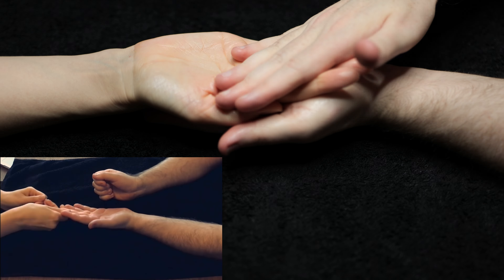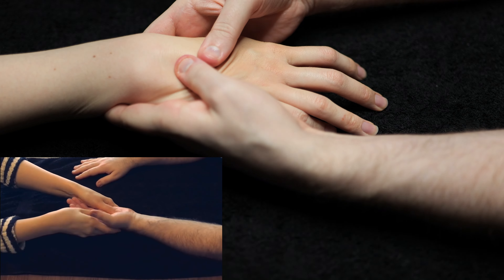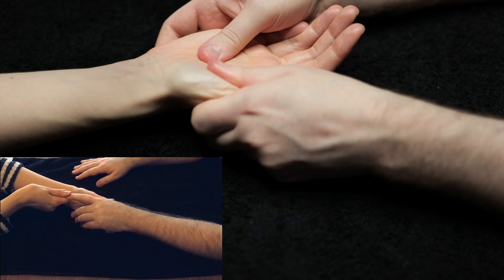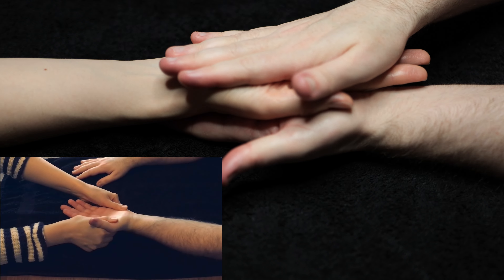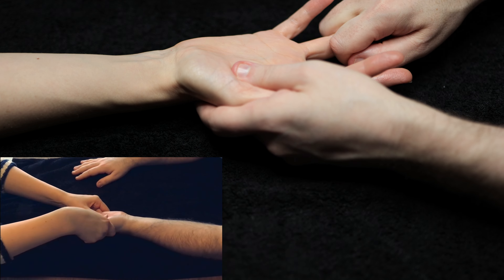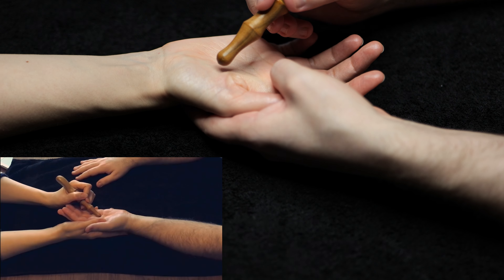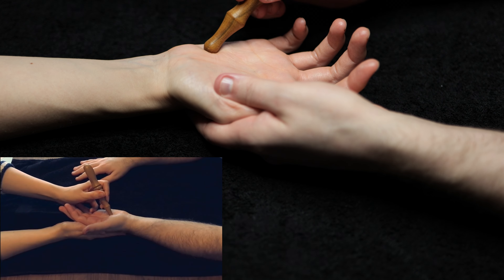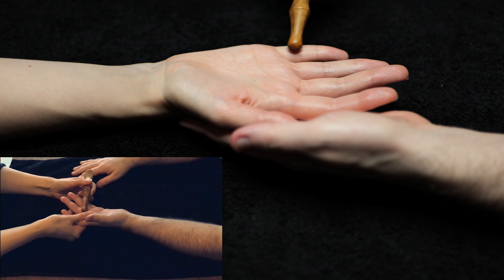Trying Acupressure Stick MASSAGE for the first time on a massage therapist!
Here's a request for Alan to perform another massage on me. This time it's an acupressure stick massage on the hand.

Video Chapters:
Intro: 0:01
Massage: 0:18

KIT USED TO FILM OUR VIDEOS

CAMERA:
Panasonic Lumix S5 ➜
Nitze S5 Cage & Accessories ➜
Tripod 1 - K&F Concept ➜

MOBILE FILMING
Zhiyun Smooth 5 Combo Gimbal ➜

AUDIO
Mic #1 - Rode Wireless GO II ➜
Mic #2 - Comica CVM-WS60 ➜
Shotgun Mic - Rode NTG2 ➜

LIGHTING
Amaran COB 60d ➜
GVM LED Lights ➜
Smallrig Softbox ➜
Smallrig Lantern Softbox ➜

This video was not sponsored but items may have been gifted for a review where applicable.